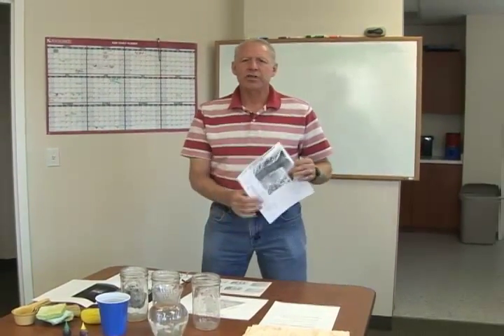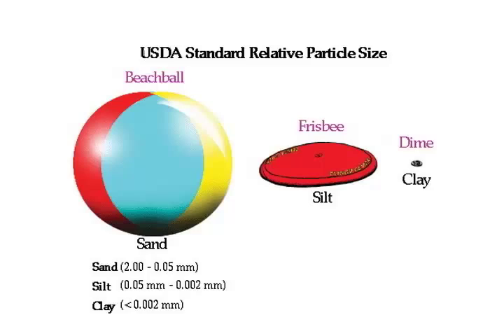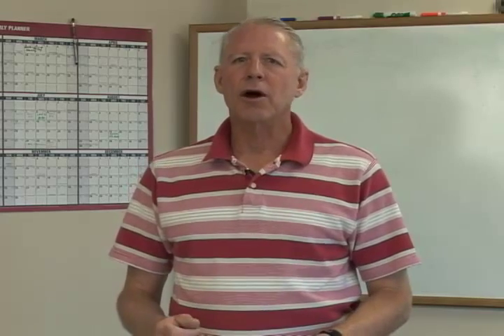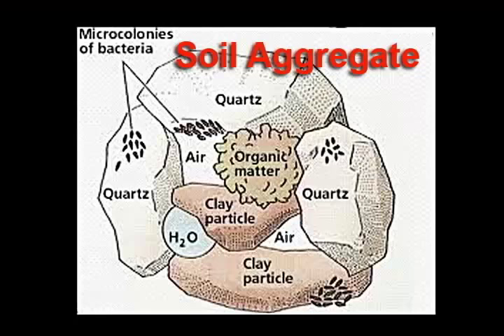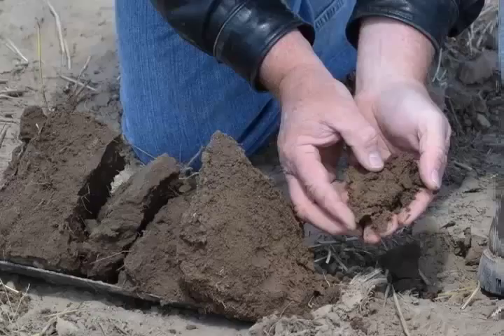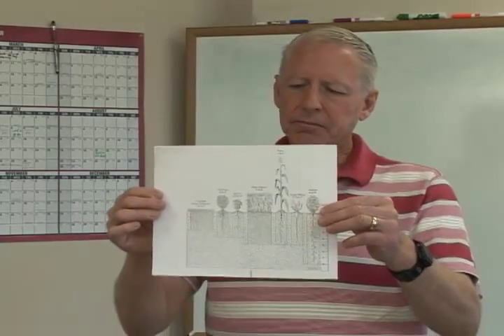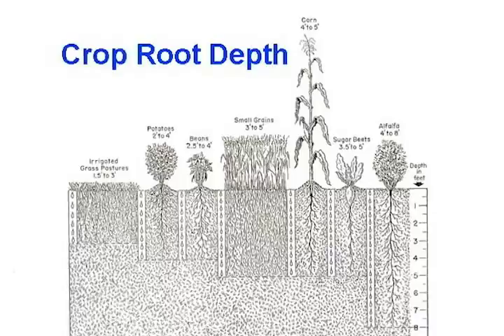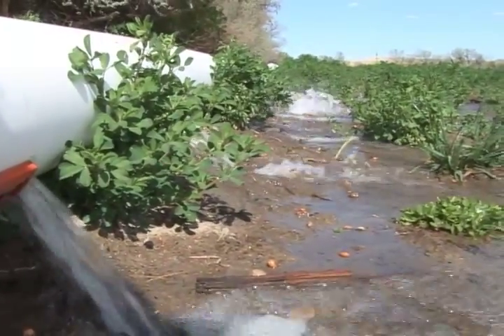IWM-Soils Influence Plant Growth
Irrigation Water Management training course - explains soil, water and plant relationships.